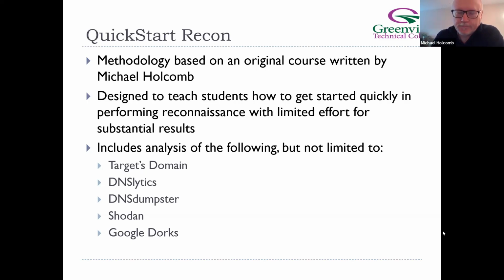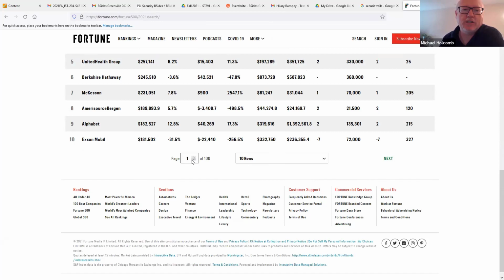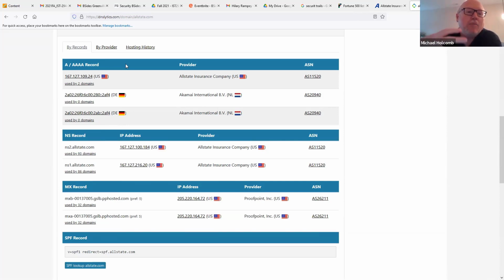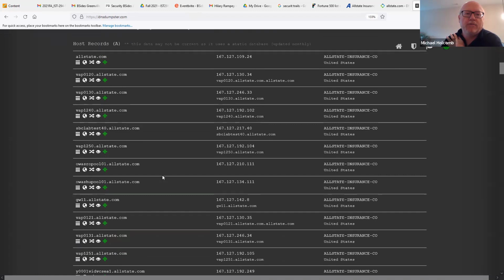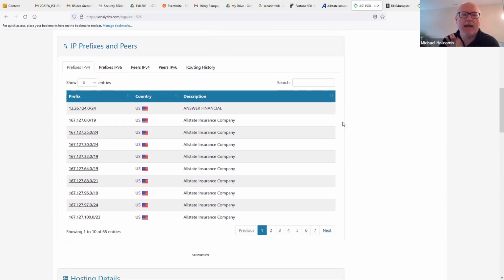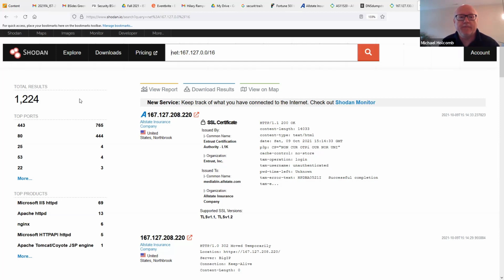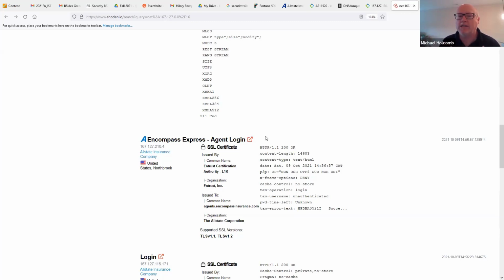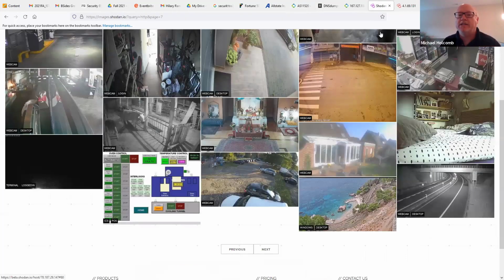BSidesGVL 2021 - Michael Holcomb - "QuickStart Recon"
Michael Holcomb (@mdholcomb) applies the 80/20 rule in performing reconnaissance in a practical, effective manner to find significant findings as quickly as possible leveraging tremendously valuable and free OSINT resources.